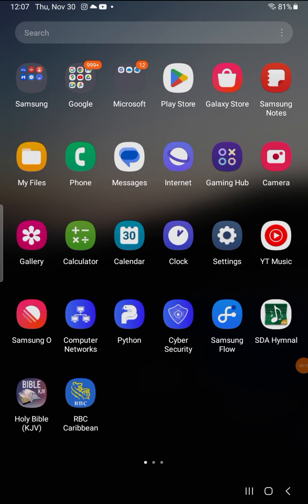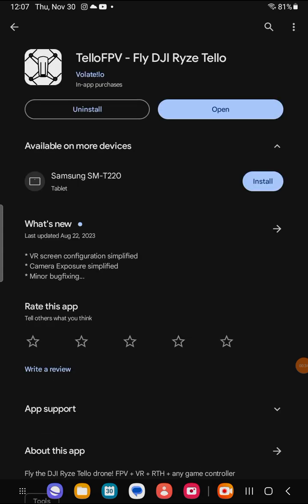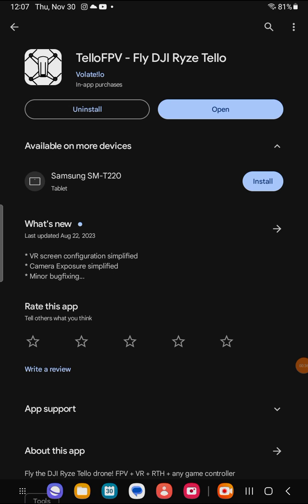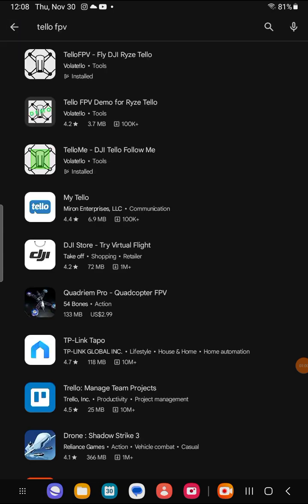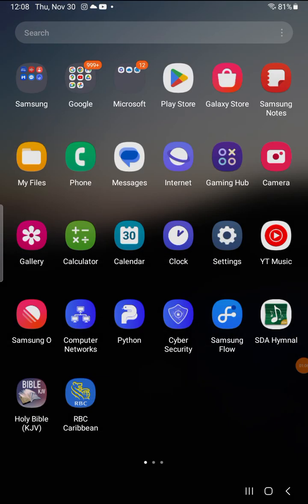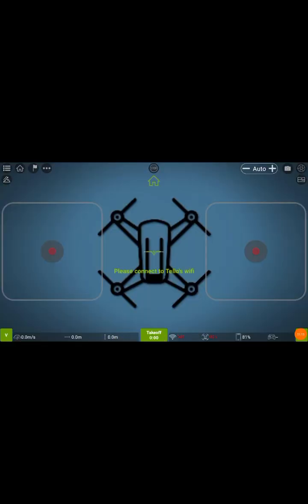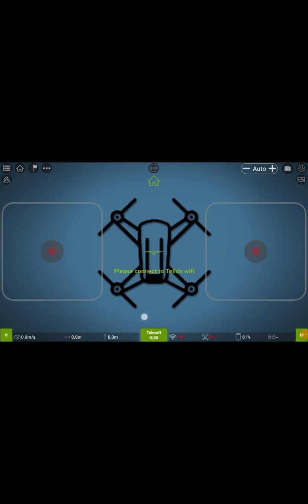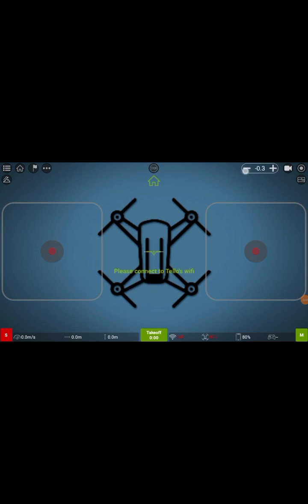tello FPV app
Here's a brief look at the features of the tello FPV APP full version